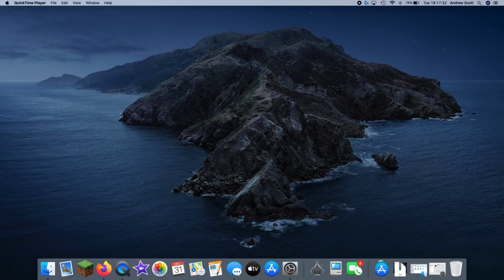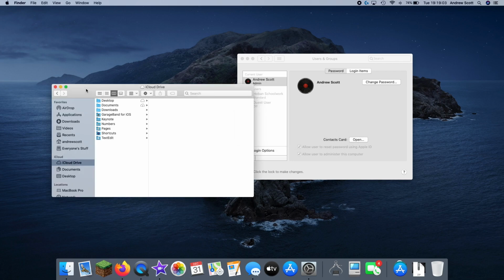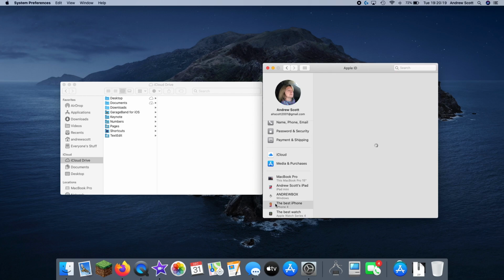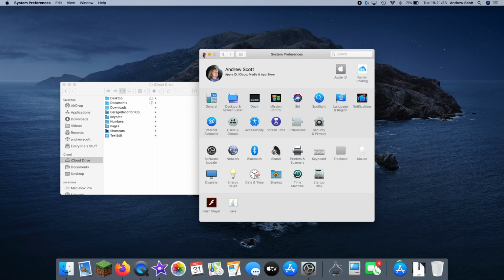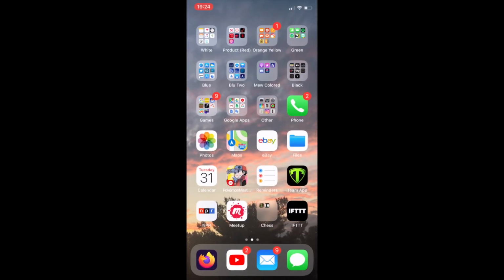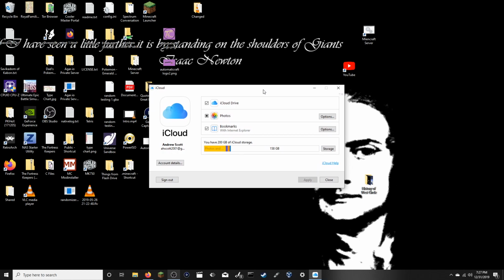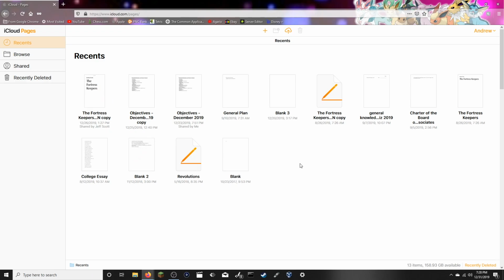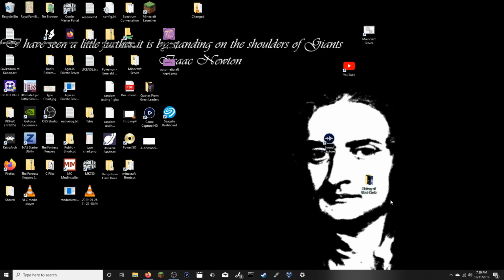Switching to Mac 1: iCloud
This video is about how to switch to Mac from Windows. In this tutorial, I explain iCloud.